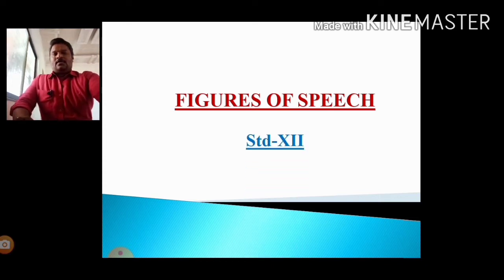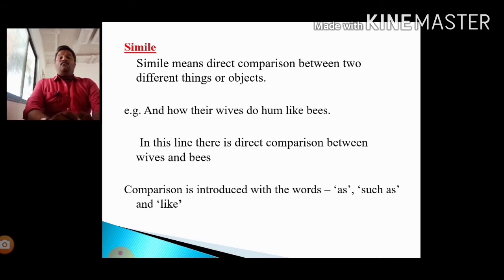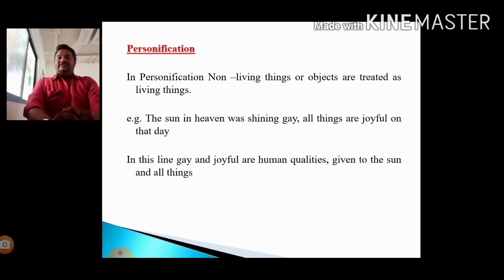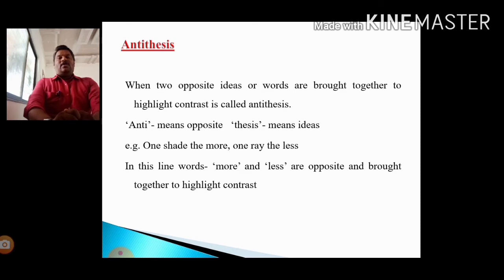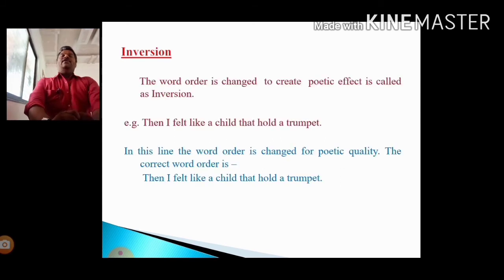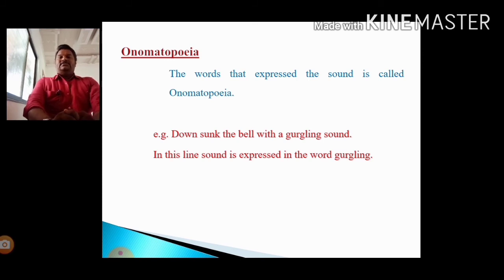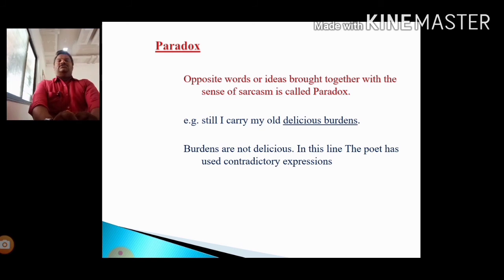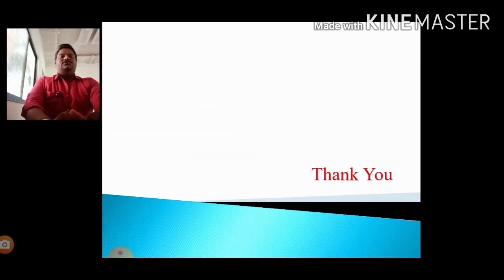Mr Santosh K Jadhav